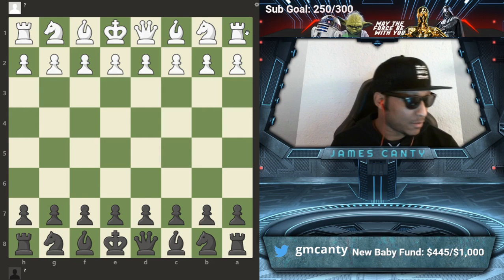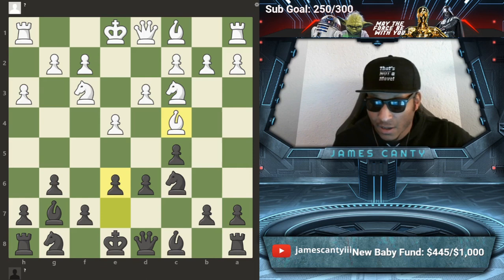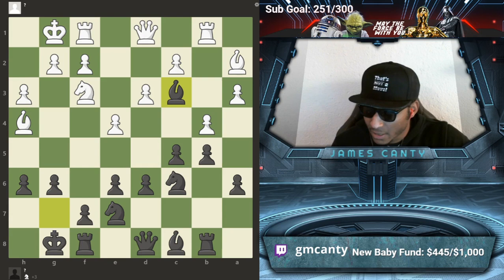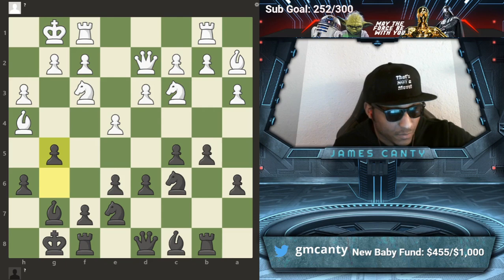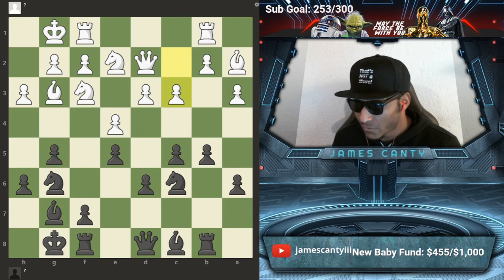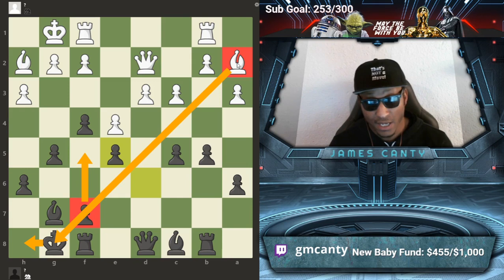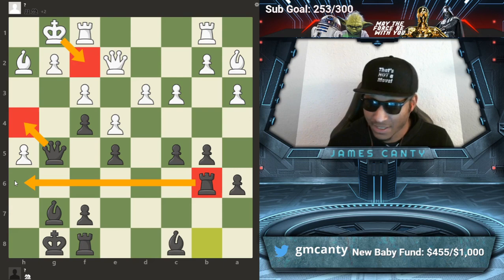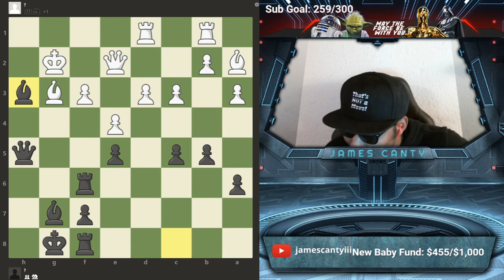Flexibility In The Accelerated Dragon - Cveta N vs The Jedi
In this game, learn how to be flexible in the Accelerated Dragon of the sicilian. See if you can guess the moves and make since of the game here. Comment on your favorite parts of this video. We in here.

Time to take your game to the next level.

Book a lesson with me and get better. We talk about what we need to do to make you a better player.